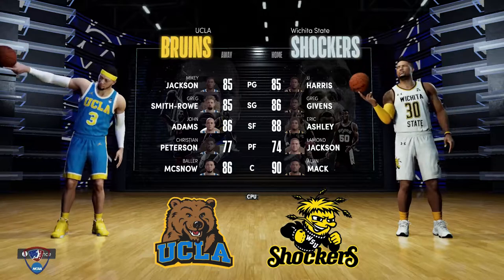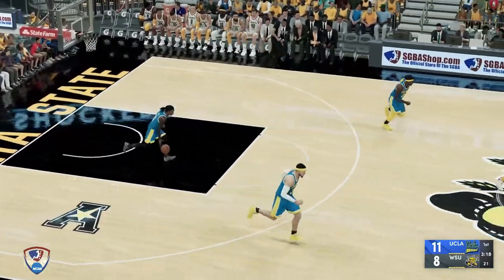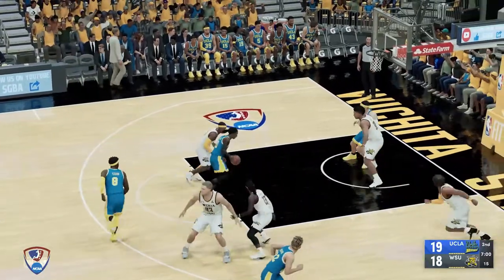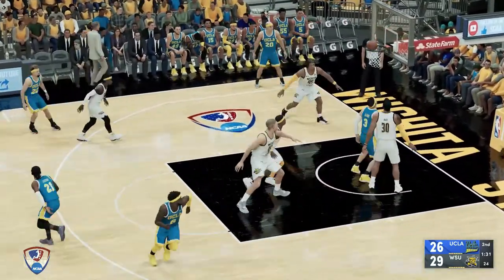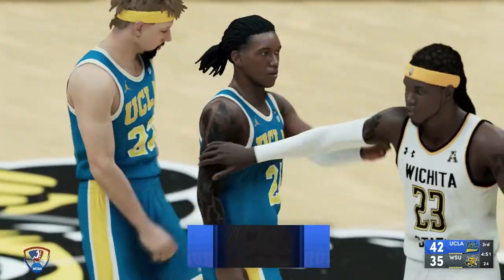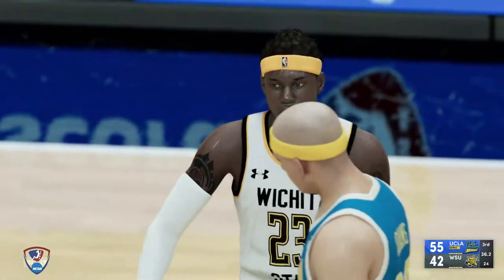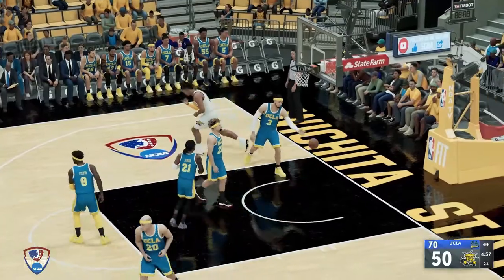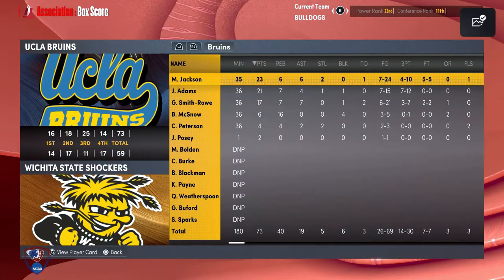SGBA Simulated Basketball NCAA Week 16 #3 UCLA vs #2 Wichita State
We are the SGBA.  We run a NBA2K22 simulation basketball league on next gen PS5.  In the SGBA and SGBA NCAA league we let you submit and create player so you can watch him go from NCAA and then get drafted to our pro league.  We also have user GMs that run teams in the Pro league.  They have full control of their team. We run a discord channel as well which has all the league information on it along with league talk and so much more . Check out our league website at sgbaleague.com or hit us up on our twitter account @SGBA2K if you'd like to join or want more information. Best part is...the SGBA is a FREE LEAGUE!  Come see the future of Simulation Basketball.